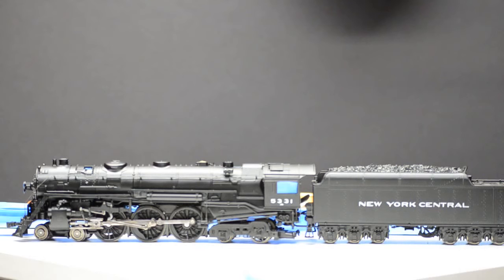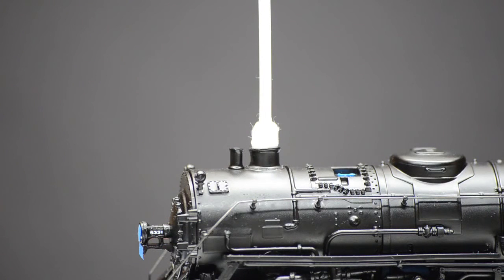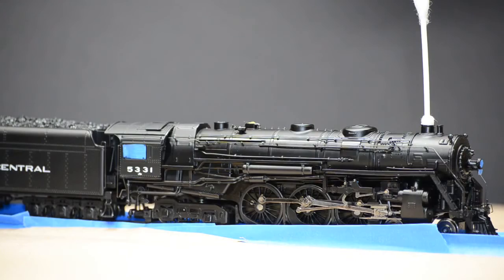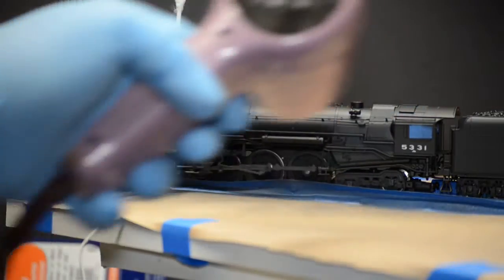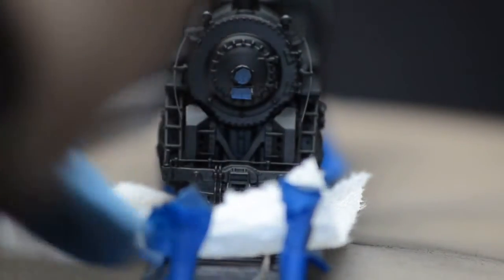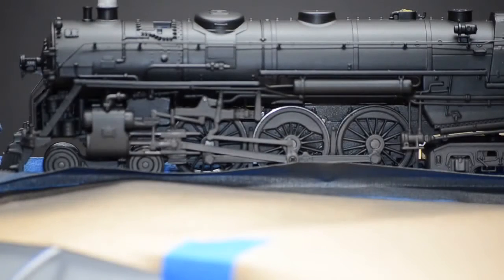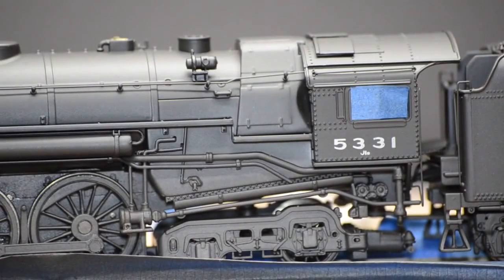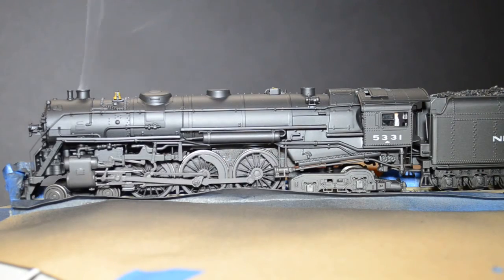Painting My Broadway Limited NYC J-1e Hudson Steam Locomotive - August 17, 2016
The time has arrived, to "enhance-paint" my Broadway Limited NYC J-1e Hudson! I am happy to have gotten a practice run in on a styrene model prior to starting this project. It was a real confidence booster! I recommend it as a good method of practice, to anyone unsure about painting their operating Steam Locomotives!

*Please forgive a few parts where I forgot to "mic up" - resulting in the viewer not being able to hear me very well!  However, I was merely describing what I was doing, so if you watch the video, you should be able to "get it".

The look I am going for here is used, but not abused. While there are no longer any Hudson Locomotives roaming the countryside, there are a few left up north in Canada! The Canadian railways bought several back when they were being made, and had the foresight to keep them around. A few are still running excursions, but the rest are in museums.

Then, there is the last Hudson left in this country - Nickle Plate Road #170 - at the Museum of Transportation in St. Louis, Missouri! Hey ... at least they're still around!

This is an in-depth, and complete, video into the painting of one of my favorite model Steam Locomotives ... and favorite Steam Locomotive in general! Nothing is left out, nothing is left unanswered, and nothing is left to the imagination ... it is ALL covered in detail here.

While I do not model any specific 'era' - I run a "Funlanced" Railroad - I wanted to give my Steamer the look they might have had back in their heyday ... the look they might have if they had survived here in the USA. Thus the method, and paint scheme I employed here.